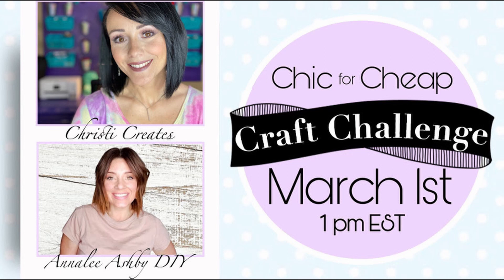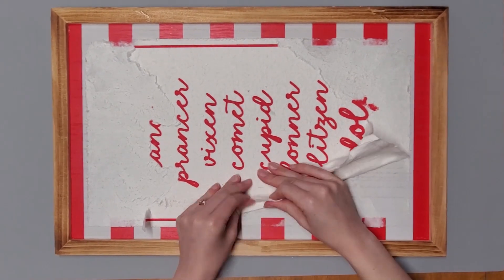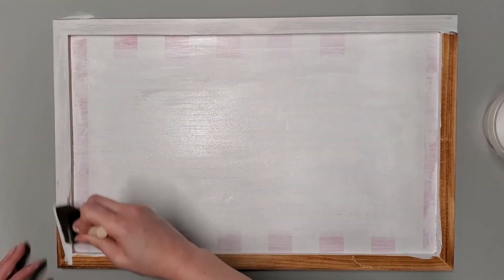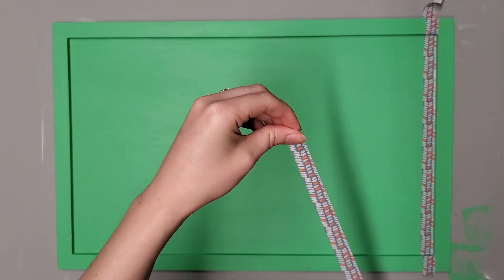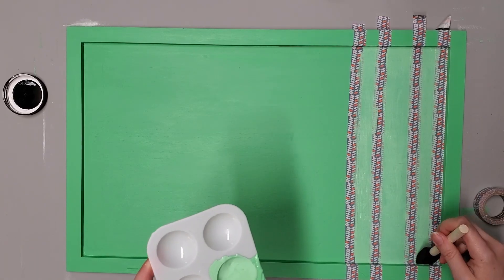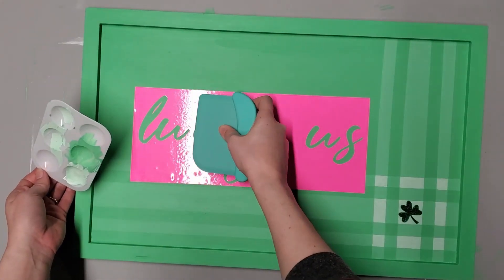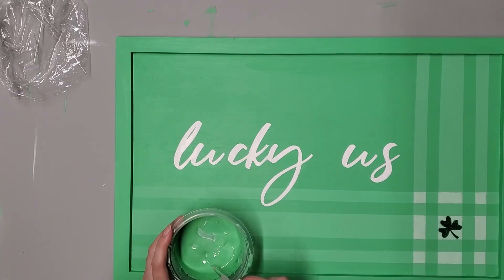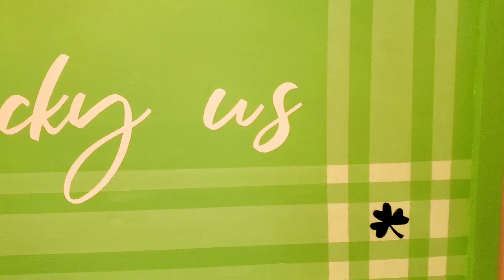St Patrick's Day Wall Décor!!! | Chic for Cheap Challenge | The Impatient DIYer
Welcome back lovely people! Today's video is part of the Chic for Cheap Challenge hosted by Christi from Christi Creates and Co-hosted by Annalee from Annalee Ashby DIYand I am so so so so so excited about this! I created a St. Patrick's themed wall hanging that I am super proud of and that I hope you love! Below are the channels as well as the playlist for the other videos!